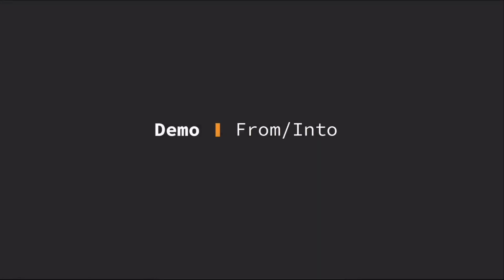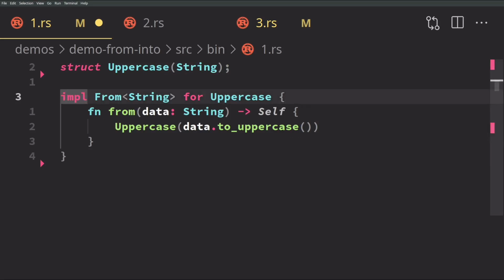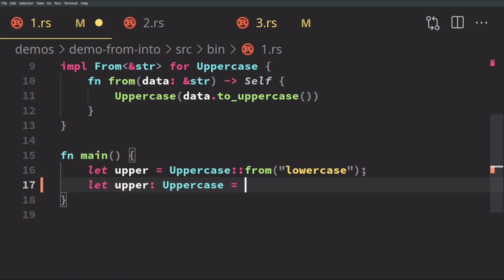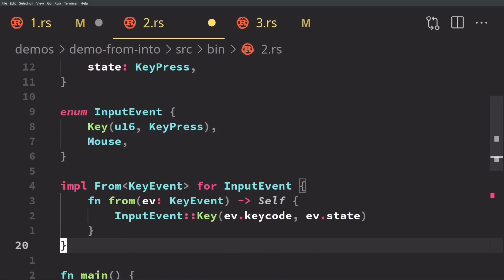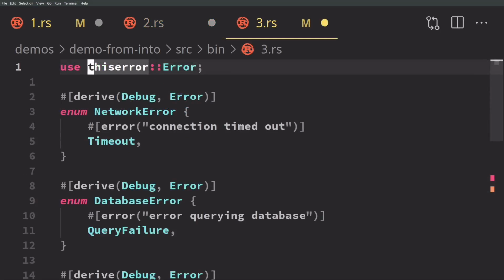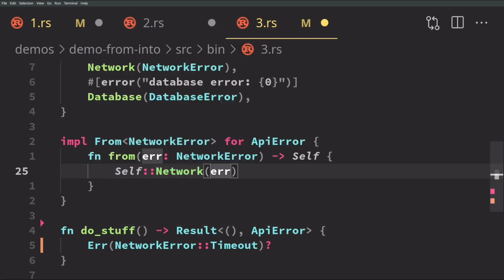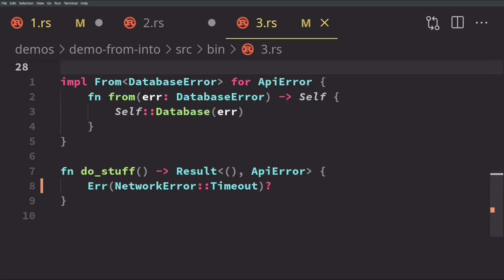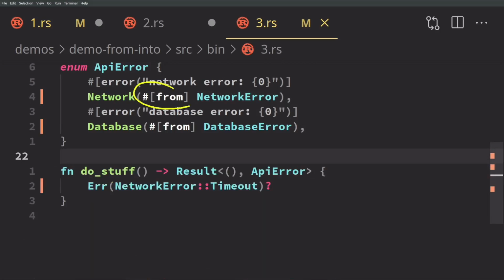131 Demo From Into Zero To Mastery Academy 1920x1080 425K